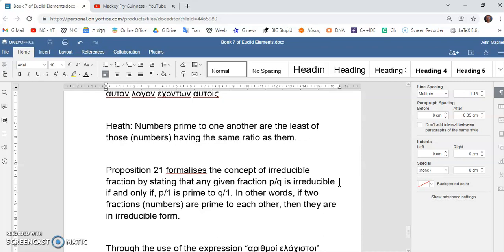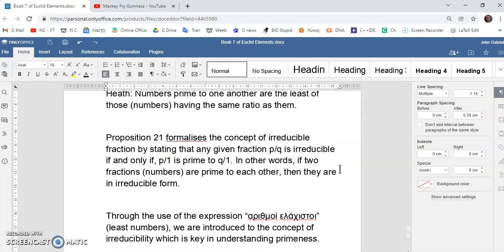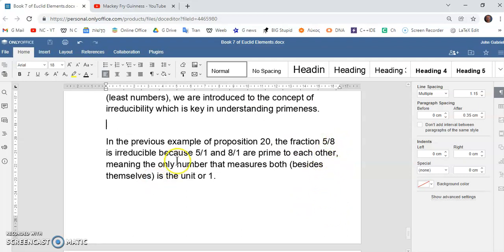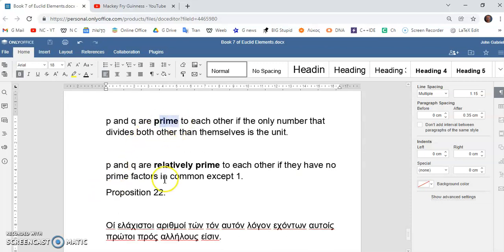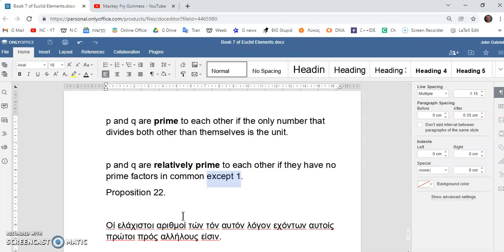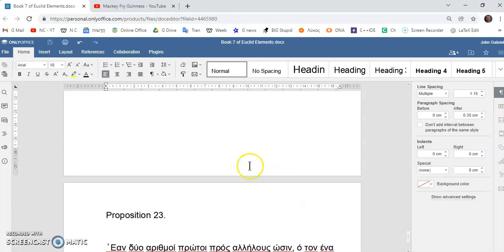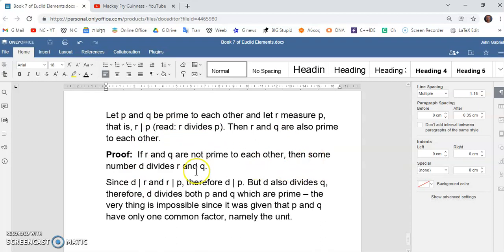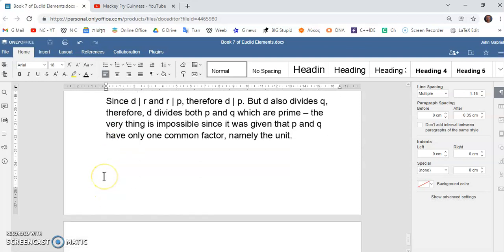Euclid's Elements - Book VII: Proposition 21 - 23.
Proposition 21.

Οί πρώτοι πρός αλλήλους αριθμοί ελάχιστοι είσι τών τόν αυτόν λόγον εχόντων αυτοίς.

Heath: Numbers prime to one another are the least of those (numbers) having the same ratio as them.

Proposition 21 formalises the concept of irreducible fraction by stating that any given fraction p/q is irreducible if and only if, p/1 is prime to q/1. In other words, if two fractions (numbers) are prime to each other, then they are in irreducible form.

Through the use of the expression “αριθμοί ελάχιστοι” (least numbers), we are introduced to the concept of irreducibility which is key in understanding primeness.

In the previous example of proposition 20, the fraction 5/8 is irreducible because 5/1 and 8/1 are prime to each other, meaning the only number that measures both (besides themselves) is the unit or 1.

p and q are prime to each other if the only number that divides both other than themselves is the unit.

p and q are relatively prime to each other if they have no prime factors in common except 1.

Proposition 22.

Οί ελάχιστοι αριθμοί τών τόν αυτόν λόγον εχόντων αυτοίς πρώτοι πρός αλλήλους είσιν.

Heath: The least numbers of those (numbers) having the same ratio as them are prime to one another.

Proposition 22 states that irreducible fractions are prime to each other.

Proposition 23.

᾿Εαν δύο αριθμοί πρώτοι πρός αλλήλους ώσιν, ό τον ένα αυτών μετρών αριθμός πρός τόν λοιπόν πρώτος έσται.

Heath: If two numbers are prime to one another then a number measuring one of them will be prime to the remaining (one).

Example: 16/1 and 15/1 are prime to each other.
Any factor of 16/1 will also be prime to 15/1 and vice versa.

Let p and q be prime to each other and let r measure p, that is, r | p (read: r divides p). Then r and q are also prime to each other.

Proof:  If r and q are not prime to each other, then some number d divides r and q.

Since d | r and r | p, therefore d | p. But d also divides q, therefore, d divides both p and q which are prime – the very thing is impossible since it was given that p and q have only one common factor, namely the unit.

Mackey offers you a kid-friendly channel with a unique perspective. Mackey is of Greek and English ethnicity and speaks both languages fluently. He was educated in Greece. Like us, he has also experienced the effects of having to learn ill-formed concepts that are the basis of unsound knowledge.